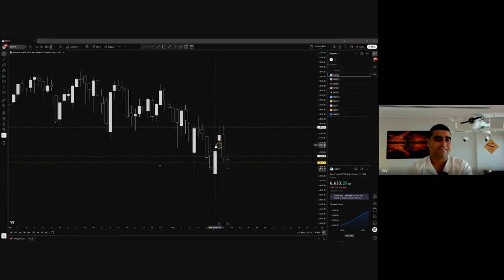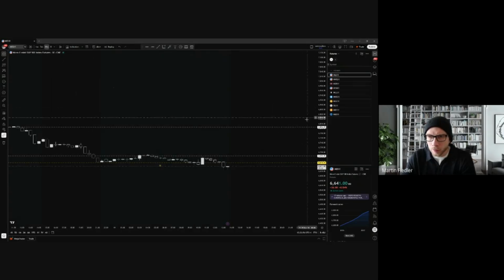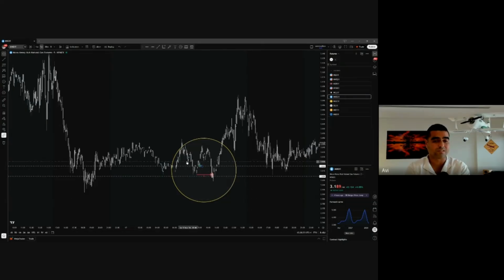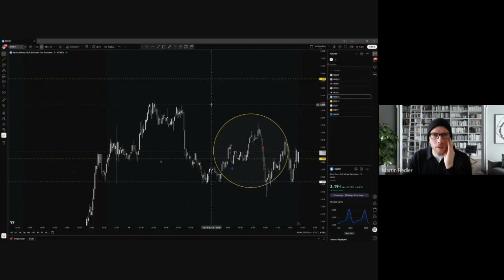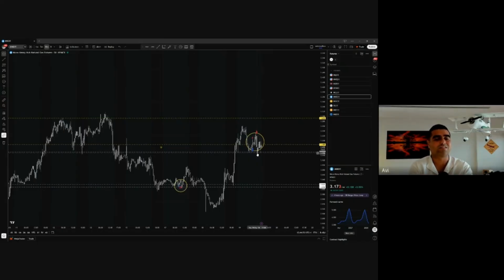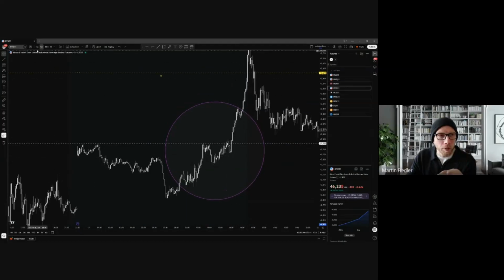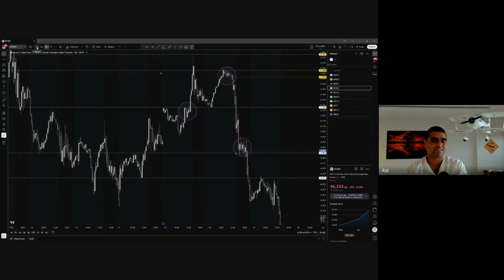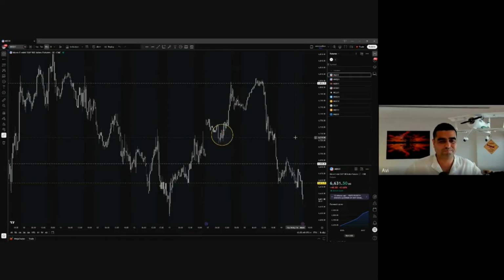Martin. 1 on 1 session with Avi. 19 March 2026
0:00 – Intro & Recording Mix-Up
Light start, recording confusion, and session begins.

0:38 – Student Questions & Trade Review Plan
User prepares questions on risk management and recent trades.

1:11 – Risk Management (2% Fixed Risk)
Using €100 per trade on a €5k account; consistent sizing.

2:25 – Equal Risk vs Dynamic Risk
Mentor confirms fixed risk is best for simplicity.

2:59 – Sim to Live Transition Advice
Reduce size when going live due to emotional pressure.

3:41 – Keep Trading Simple (80/20 Rule)
Focus on simplicity: levels, buyers/sellers, no indicators.

4:48 – Momentum Trading Warning
Avoid momentum trading; too subjective and complex.

5:50 – Candle Size Question (Too Large?)
Large candles create confusion; not reliable for entries.

6:43 – Focus on Key Setups Only
Breakout/retest, double tops/bottoms, simple patterns.

7:12 – Risk/Reward Filter Importance
Bad R:R removes most trades; improves quality.

7:54 – Social Media Trading Reality
Most traders share low-quality or selective trades.

8:46 – Stop Loss & Entry Confusion
Mixing footprint vs naked trading creates errors.

9:35 – Two Trading Styles Explained
Naked trading vs footprint trading—keep them separate.

10:05 – Timeframe Strategy (30m → 1m)
HTF for context, LTF for entries.

11:05 – Target Placement Logic
Set target before entry; don’t judge by one outcome.

11:48 – Losing Streaks Are Normal
You can lose many trades while doing everything right.

13:08 – First Trade Review (Wrong Bias)
Shorting while market clearly bullish.

16:33 – Daily Chart Context (Breakout Level)
Strong breakout above resistance → bullish bias.

18:10 – Breakout Retest Concept
Price retests level then continues higher.

19:50 – Stop Looking for Reversals
Continuation setups are higher probability.

21:06 – Over-Zooming Problem
Too focused on small candles; missing big picture.

22:23 – Stop-Out Frustration Explained
Correct direction but poor entries → stop-outs.

23:07 – Second Trade Review (No Setup)
Market is sideways; no valid double bottom.

24:46 – Double Bottom Context Rule
Must occur after a clear downtrend.

26:08 – Pattern Overfitting Warning
Without context, patterns appear everywhere.

27:13 – Third Trade Review (Misalignment)
Lower timeframe idea without HTF confirmation.

28:51 – No Setup = No Trade Rule
Both timeframes must align.

30:03 – Continuation Setup Requirements
Trend → consolidation → breakout → retest.

31:30 – Long Tail Hammer Importance
Key signal inside consolidation.

32:23 – Avoid Complex Tickers
Stick to MES & MNQ; avoid commodities/forex.

33:02 – Small Watchlist Advantage
Less noise → better decisions.

34:26 – Patience & Setup Frequency
2–5 setups per day; no need to force trades.

35:47 – Re-Entry Strategy Explained
Re-enter if setup remains valid.

36:36 – Good Trade Example (Re-Entry)
Multiple entries possible on same valid setup.

37:35 – Breakout Without Retest
No retest = no trade.

38:16 – Wedge Breakdown Setup
Breakout + retest logic explained.

40:00 – False Breakout & Retest Levels
Multiple retest zones can occur.

41:00 – “Teeth” Market (Choppy Structure)
Messy consolidation → avoid trading.

42:17 – When to Skip Trades
Unclear entry/stop = no trade.

43:03 – Target Strategy (Key Levels)
Use levels; be conservative.

44:07 – Trade Frequency Reality
Only a few quality trades per day needed.

45:03 – Focus on Precision Over Quantity
Better setups, fewer trades.

46:02 – Avoid NY Open Volatility
Unpredictable; low edge for beginners.

46:46 – Final Advice & Wrap-Up
Keep it simple, focus on context, be patient.